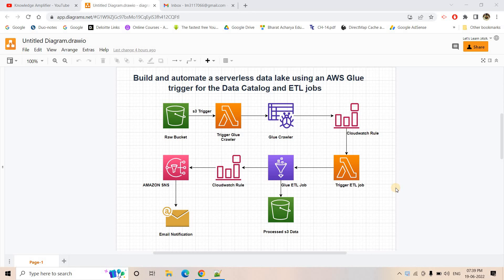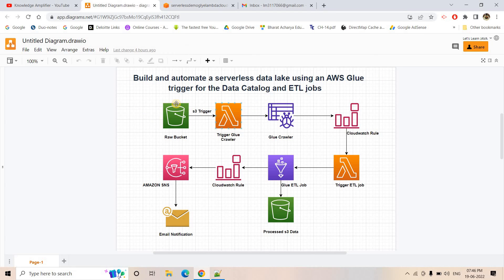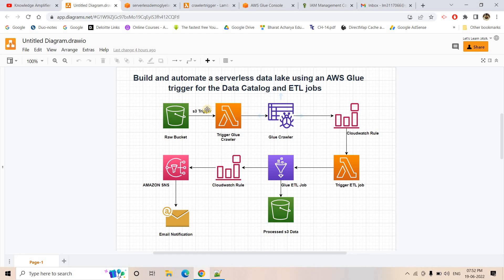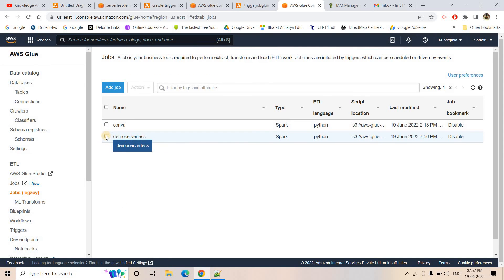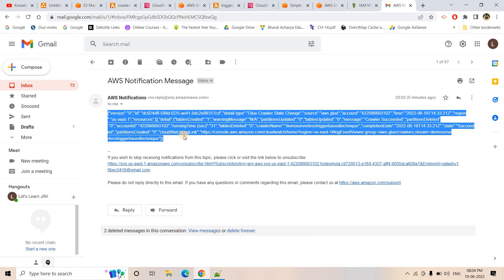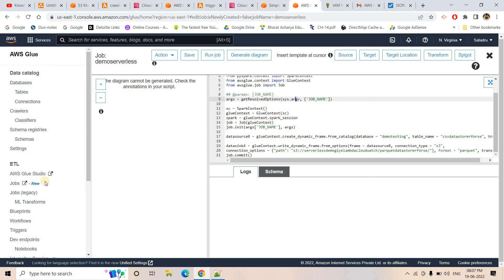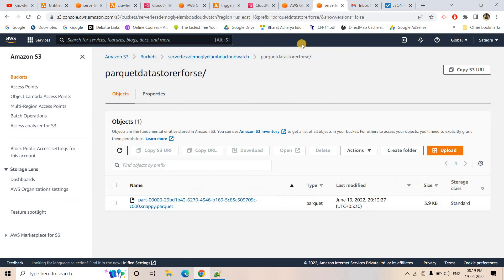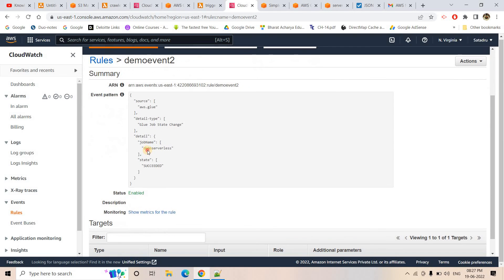Build and automate Serverless DataLake using an AWS Glue , Lambda , Cloudwatch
In this video,  how to create a fully automated data cataloging and ETL pipeline to transform your data is explained in-depth from scratch.

Lambda Code to trigger Glue Crawler:
import json
import boto3
glue=boto3.client('glue');

def lambda_handler(event, context):
    # TODO implement
    response = glue.start_crawler(
    Name='{Put the Name of the Glue Crawler here}'
    return {
        'statusCode': 200,
        'body': json.dumps('Hello from Lambda!')

import json
import boto3

def lambda_handler(event, context):
    glue=boto3.client('glue');
    response = glue.start_job_run(JobName = "{Put the Glue ETL Job name here}")
    print("Lambda Invoke")

import sys
from awsglue.transforms import *
from awsglue.utils import getResolvedOptions
from pyspark.context import SparkContext
from awsglue.context import GlueContext
from awsglue.job import Job

## @params: [JOB_NAME]
args = getResolvedOptions(sys.argv, ['JOB_NAME'])

sc = SparkContext()
glueContext = GlueContext(sc)
spark = glueContext.spark_session
job = Job(glueContext)
job.init(args['JOB_NAME'], args)

datasource0 = glueContext.create_dynamic_frame.from_catalog(database = "{}", table_name = "{}", transformation_ctx = "datasource0")

datasink4 = glueContext.write_dynamic_frame.from_options(frame = datasource0, connection_type = "s3",
connection_options = {"path": "s3://{}/{}/"}, format = "parquet", transformation_ctx = "datasink4")
job.commit()

Cloudwatch rule for trigger the Lambda on success of the Glue Crawler:
  "source": [
    "aws.glue"
  "detail-type": [
    "Glue Crawler State Change"
  "detail": {
    "state": [
      "Succeeded"
    "crawlerName": [
      "{Put your Crawler Name here}"

Cloudwatch rule for Triggering the SNS on success of Glue Job:
  "source": [
    "aws.glue"
  "detail-type": [
    "Glue Job State Change"
  "detail": {
    "jobName": [
      "{Put your Job name here}"
    "state": [
      "SUCCEEDED"